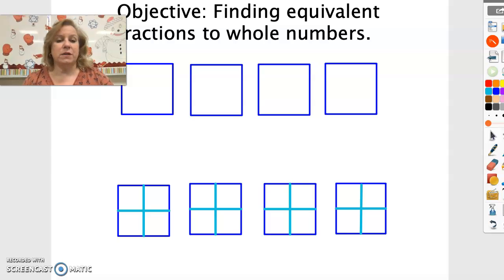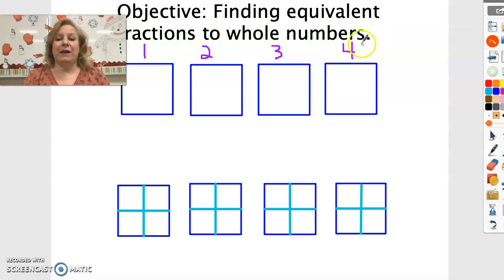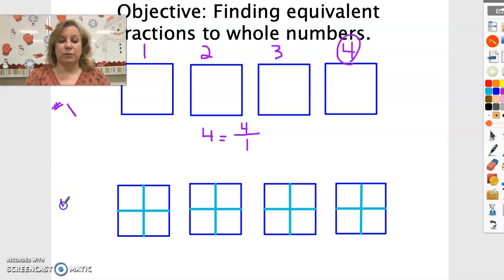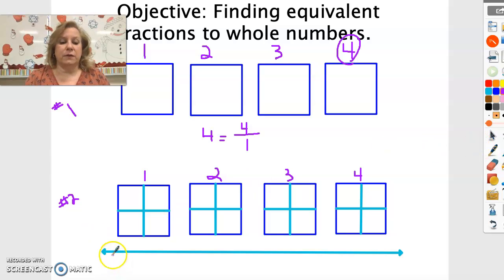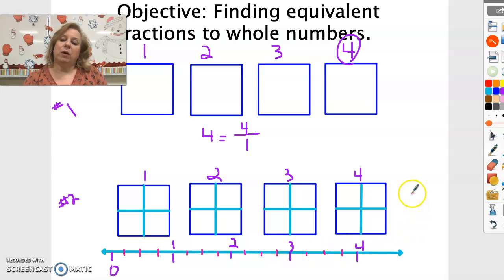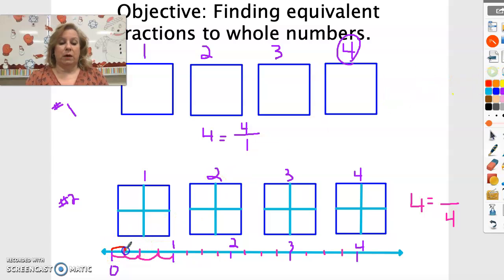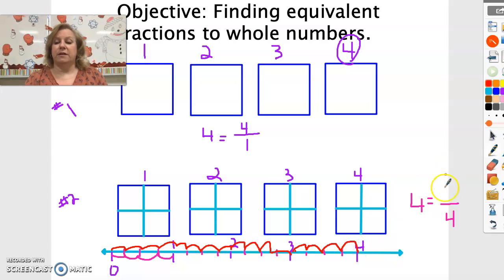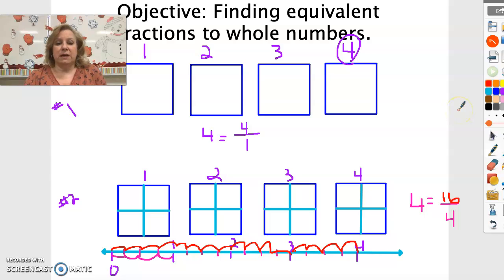Finding equivalent fractions to a whole number